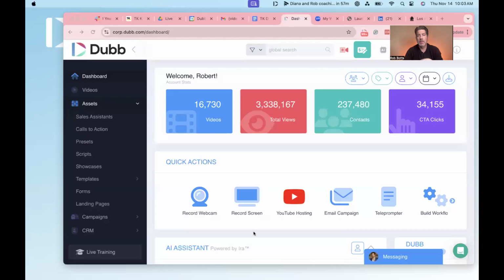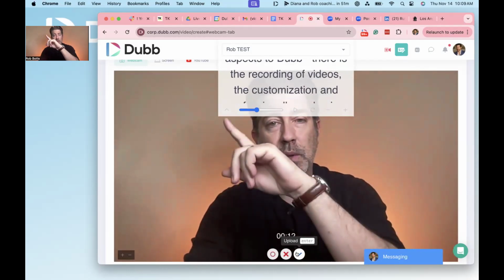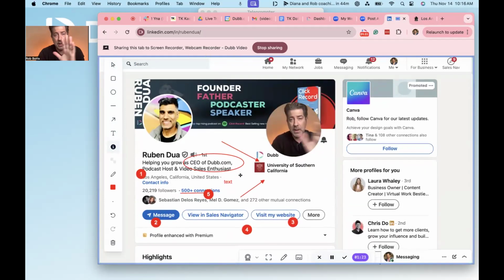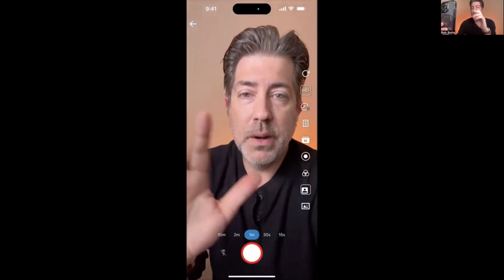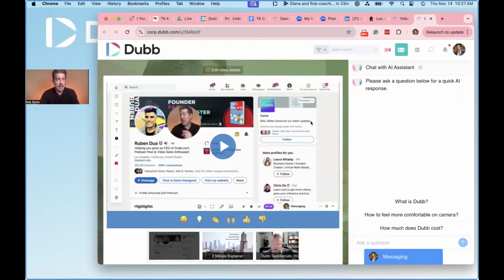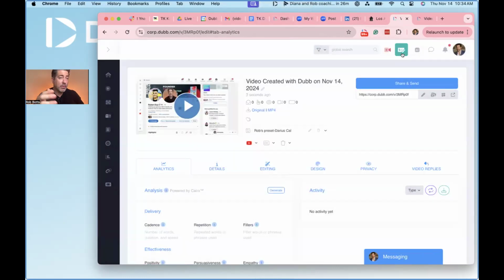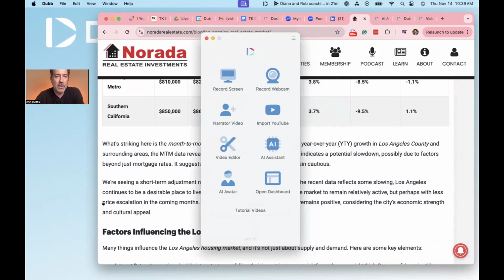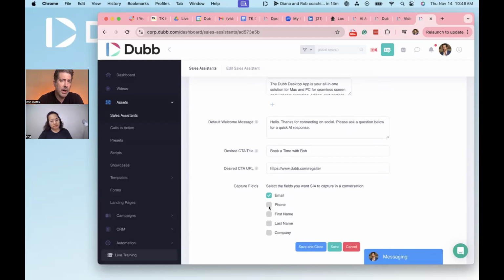Dubb Live Training on Zoom - November 14, 2024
This is the official Dubb Support channel.

About Dubb
Convert views into actions with Dubb. Dubb is a mobile + desktop business-focused video platform that makes it easy to share actionable videos from email, LinkedIn, SMS and more to grow your sales.

About Dubb
Dubb is the sales operating system that gets you more connections, conversations, and conversions. The platform includes everything you need to make an impact in your sales including video messaging, email/SMS campaigns, workflows, and a CRM replacement or add-on. Get the Dubb mobile app, desktop app, Chrome Extension, and website dashboard to increase your sales today.